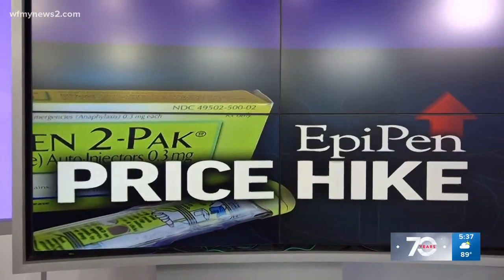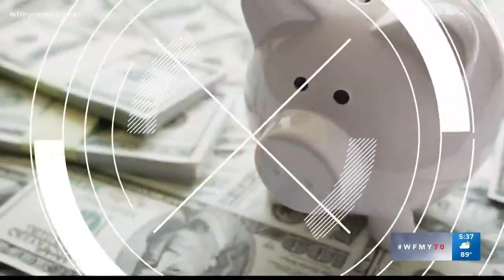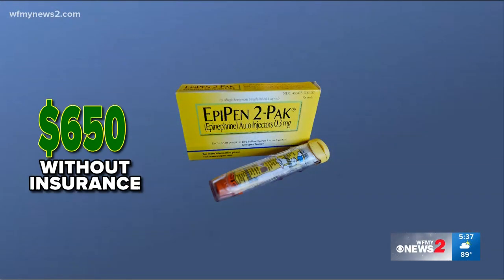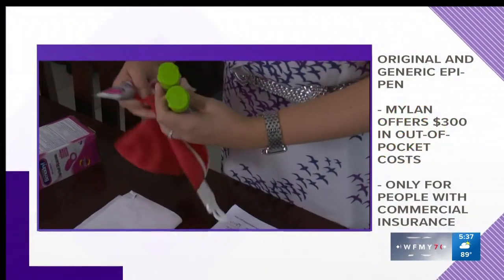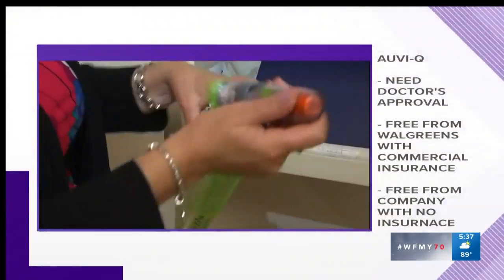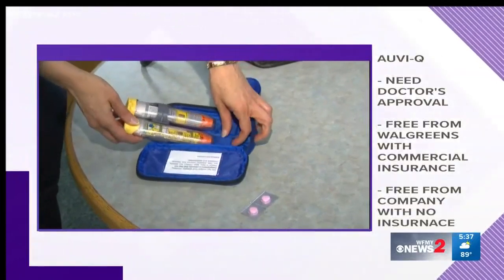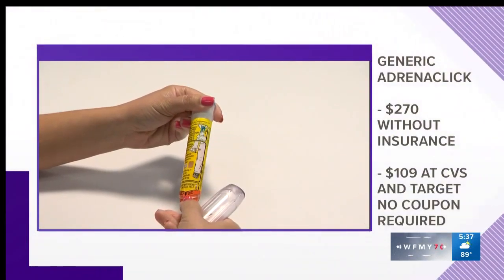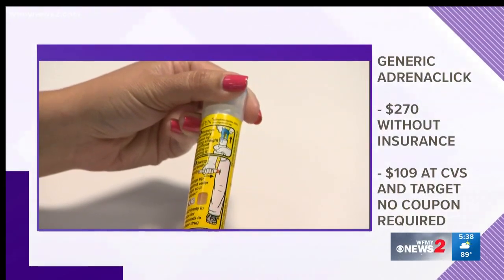Cost Comparison: Cheaper Epi Pen Options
Epi-pens are expensive. So how can you get some of the less expensive alternatives?